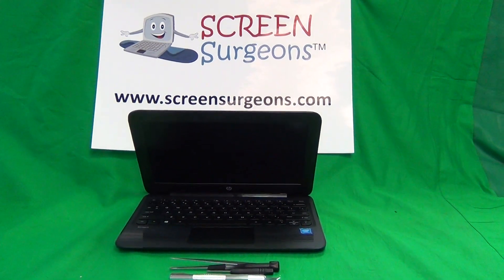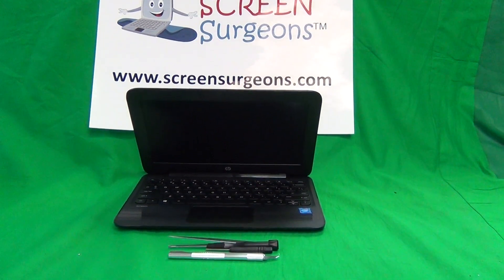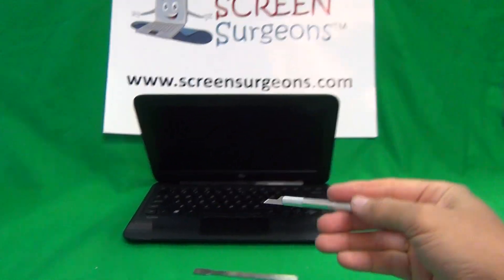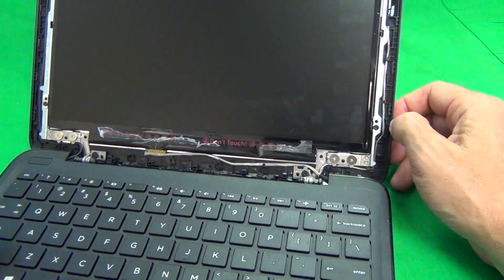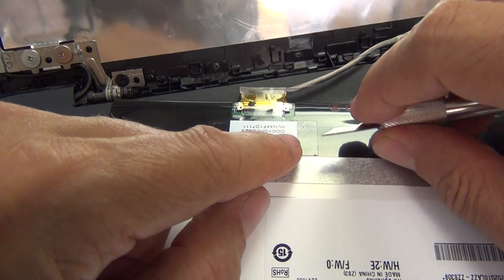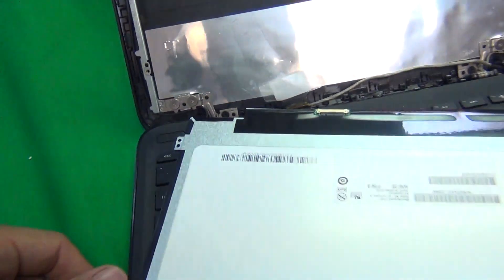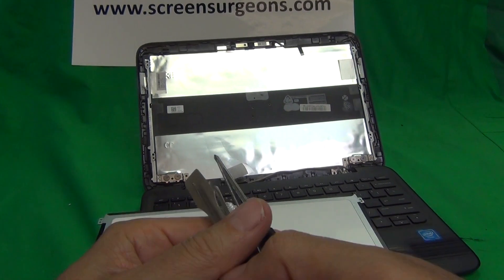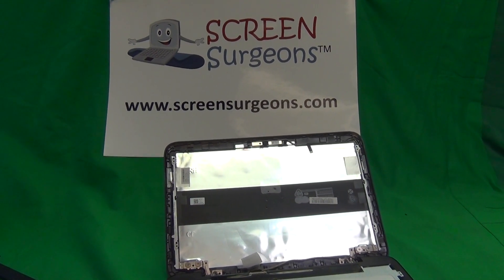HP Stream 11 Pro G3 Screen Replacement Procedure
Step by step instructions to replace a broken screen on a HP Stream 11 Pro G3 laptop.
HP STREAM 11 PRO G3 REPLACEMENT LCD SCREEN